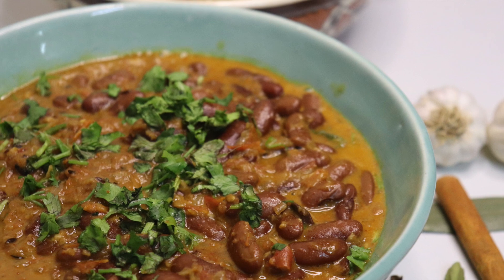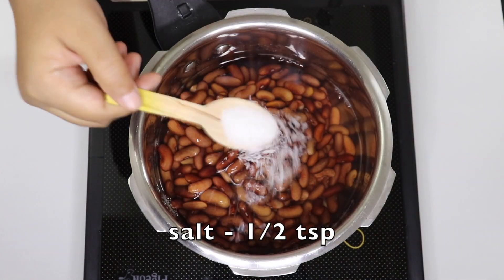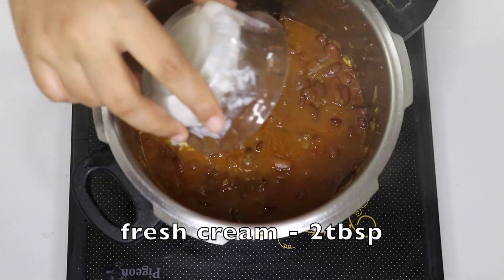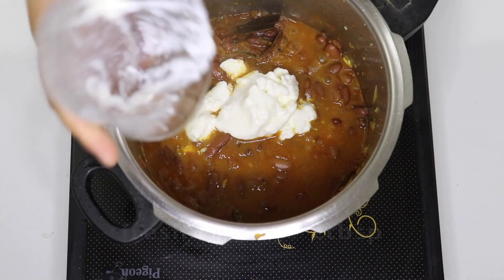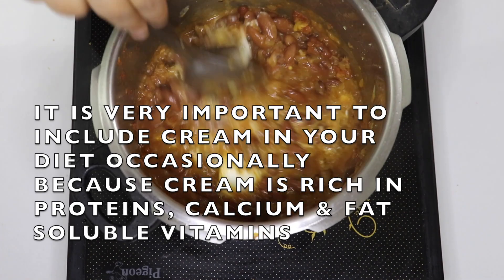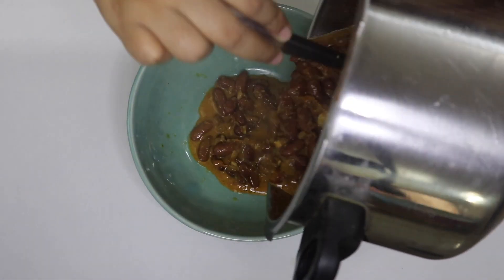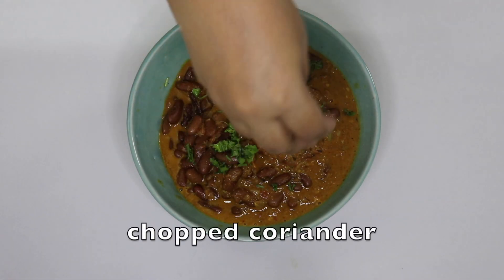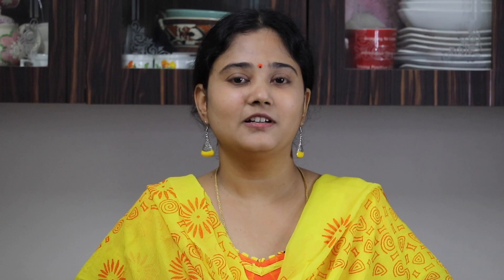Healthy Rajma Masala | punjabi style rajma masala | Rajma recipes | weight loss recipe ideas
Healthy Rajama Masala
Quantities i have shown shall serve 2-3 people.